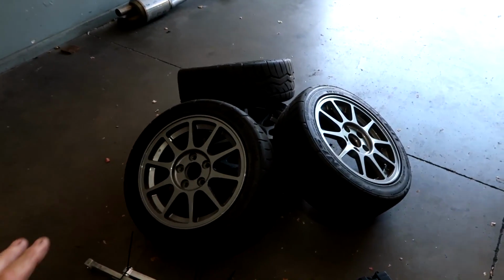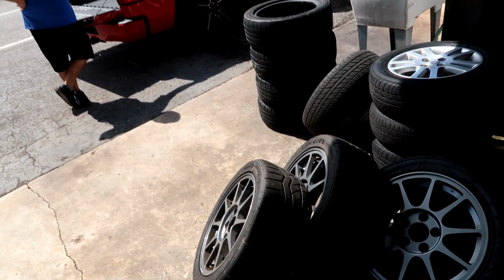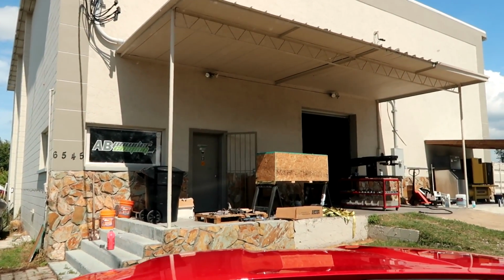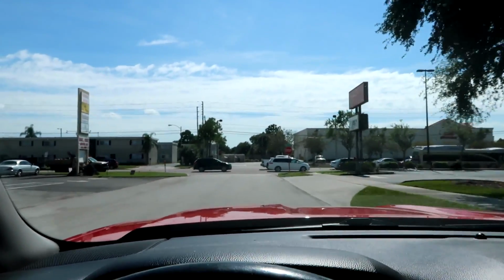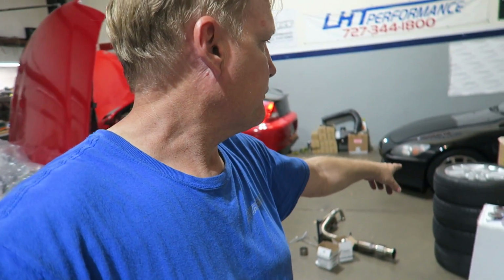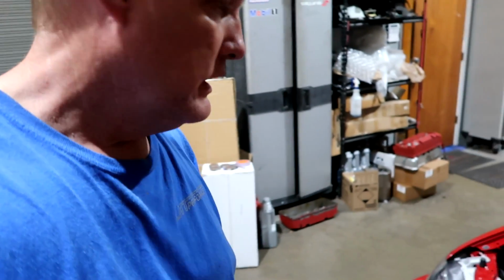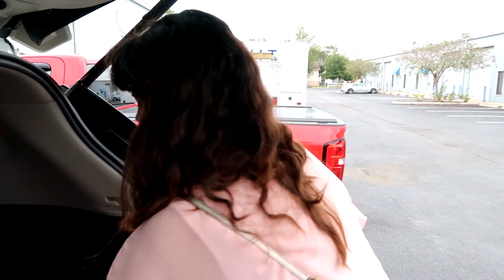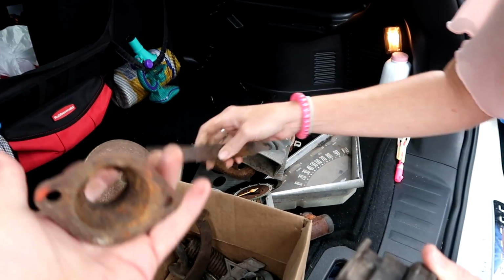Integra, Wheels, Tires, Junk Parts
A little of what's going on...

George is selling the EP3
 We take wheels over to Dave Love
We get the wheels over to AB Powder Coating
We eat BBQ
Esther picks up a bunch of stuff.